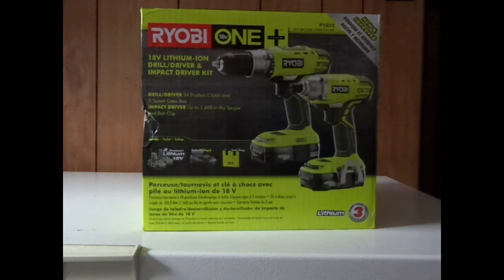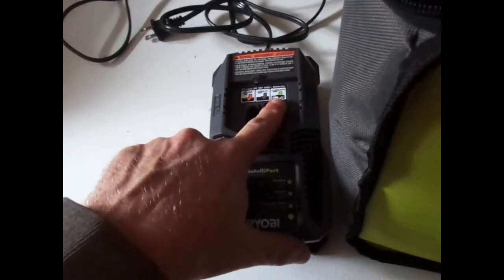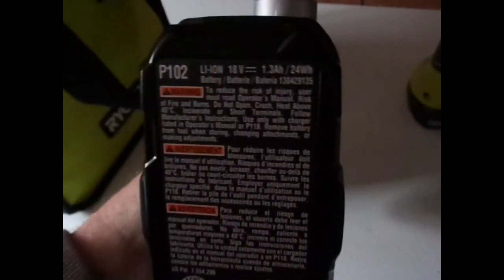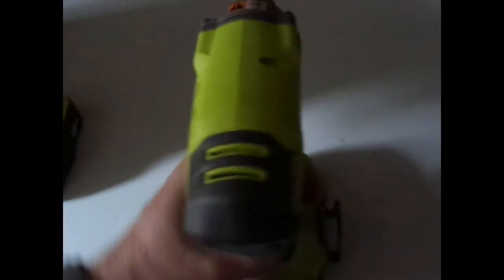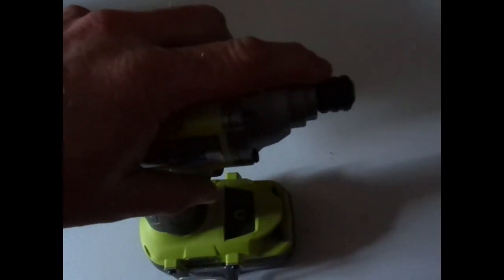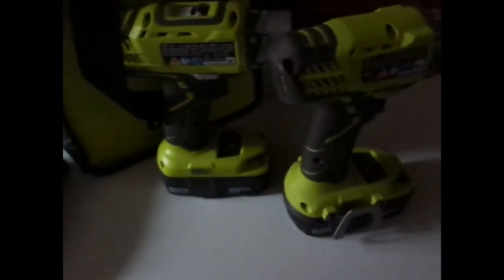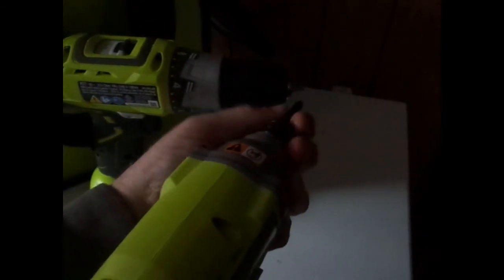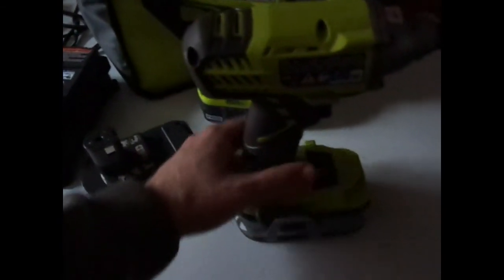Ryobi p1832 unboxing and review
A unbolting and review of the 18v cordless drill and impact driver.